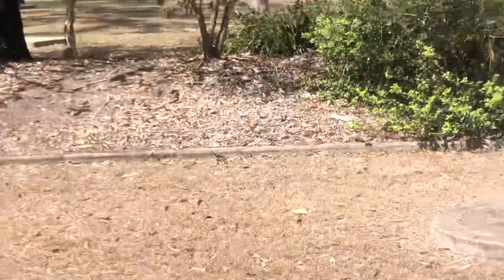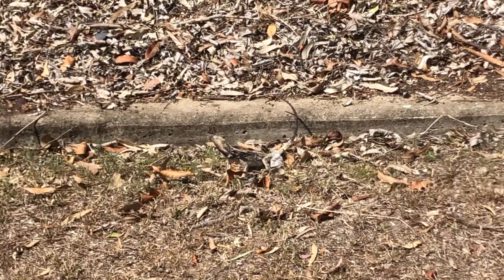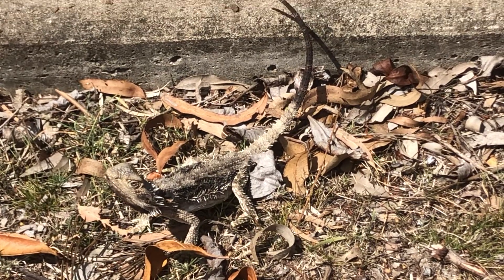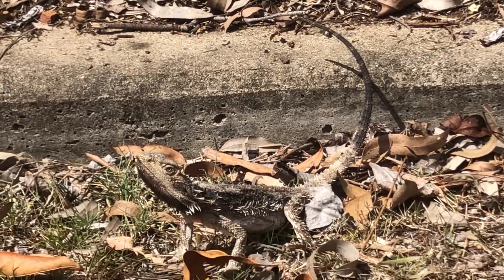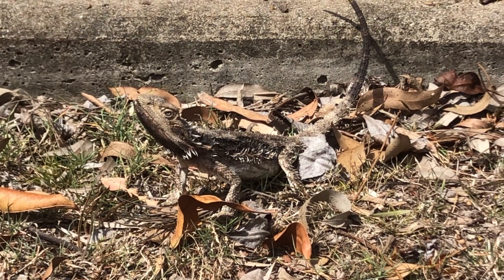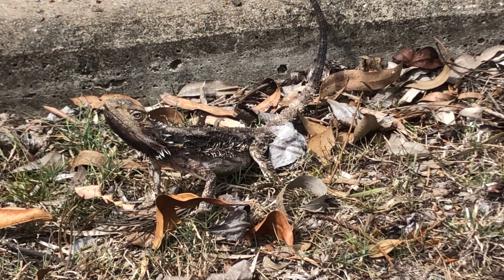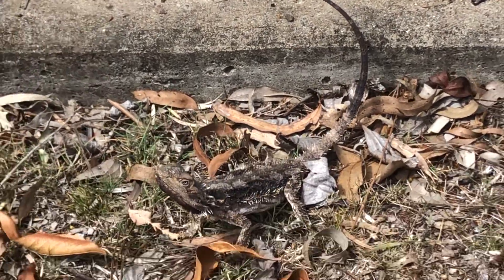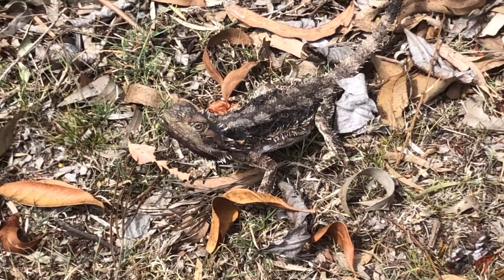Bearded Dragon in Stealth Mode